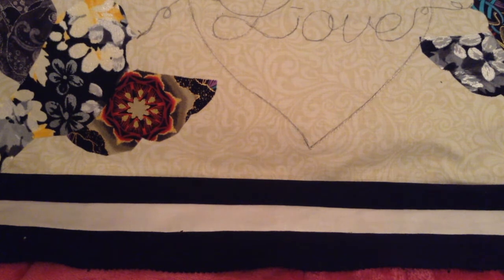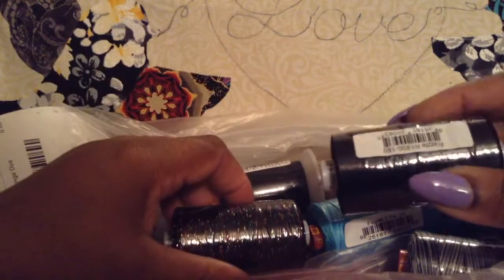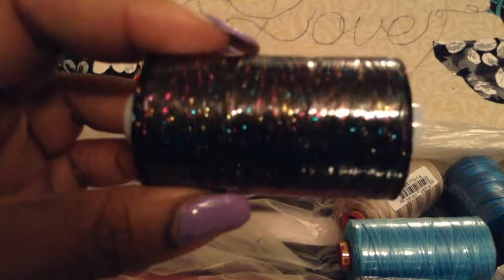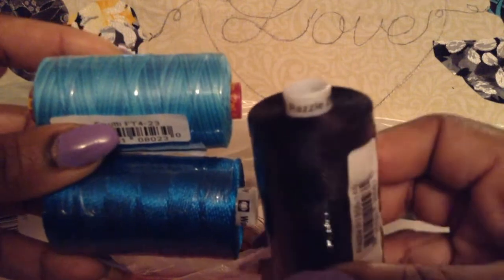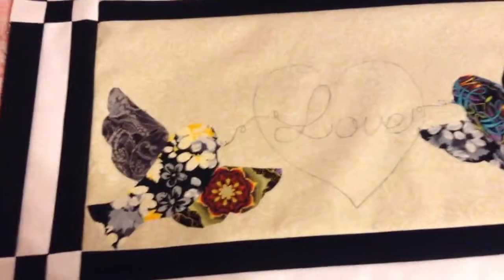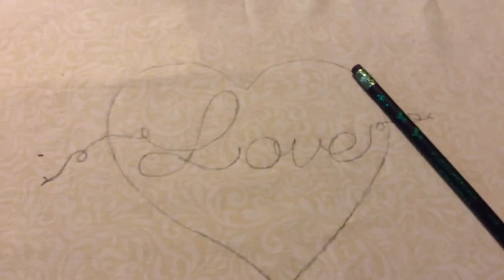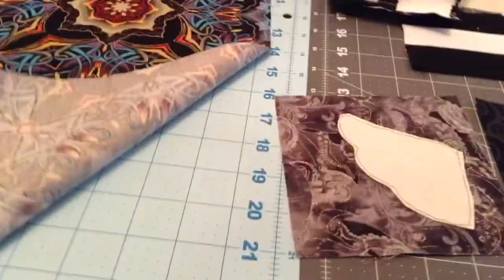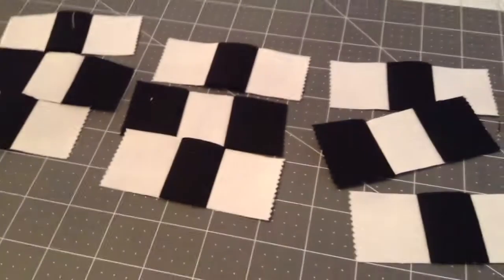Pre-Valentine's Day Simple L.B. video talk & tips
Talk through video of embroidery of heart and the word "love", appliqué of two birds, correction of nine patch corner end blocks.
Choosing thread & color 8 weight black glitter (8wt), 100 wt wonderfil/invisafil, plain shiny black, blue, some variegate threads.
Using bright light and clear glass table to trace pattern .  (I placed light with stand on the floor under my table).
Fabric color placement choices.
Appliqué flip/reverse image pattern tip.
Correction of black and white nine patch block corner.
This video doesn't contain ANY paid endorsements just showing things I have used in projects.